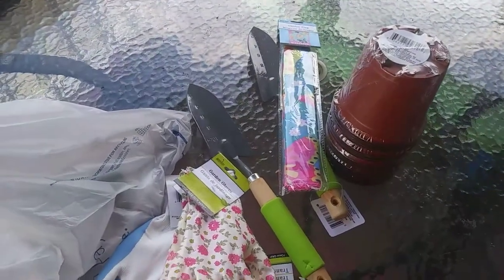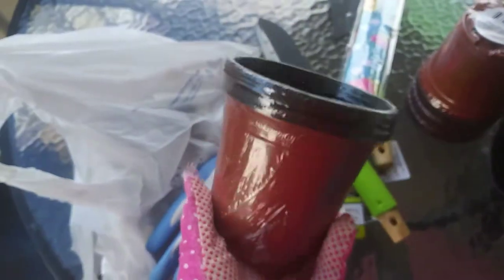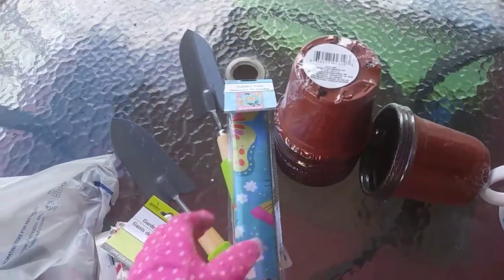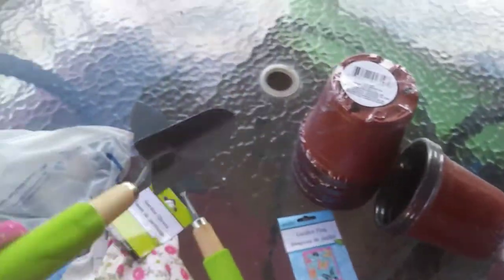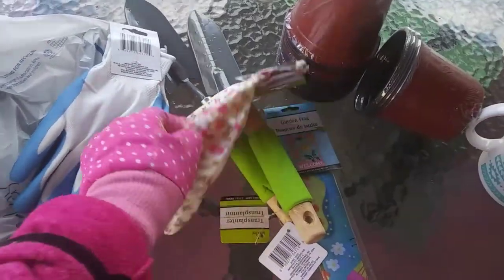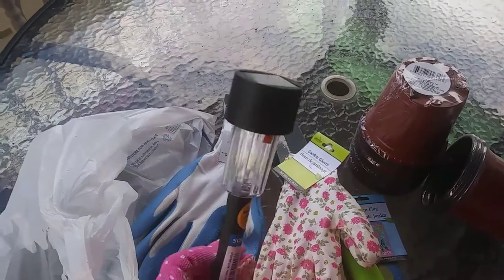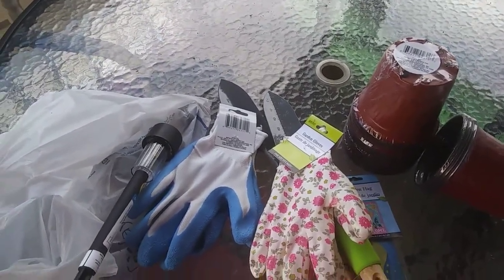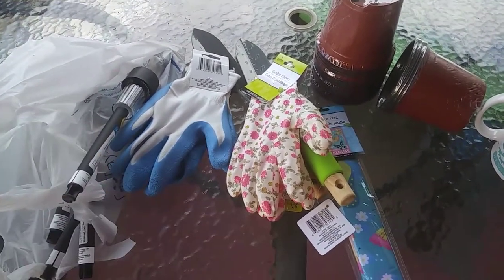Dollar Tree Haul Gardening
Join Beauty 4 Ashes Facebook Group for more info.

Order my New Book Today

Child Care Professionals 21 Day Devotional for only $12.00